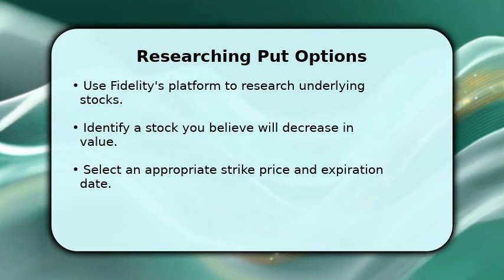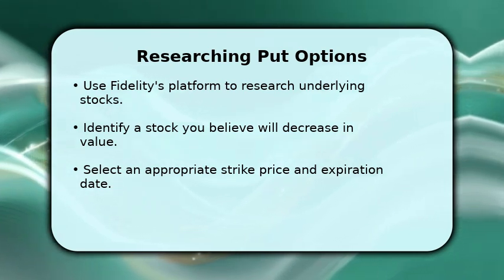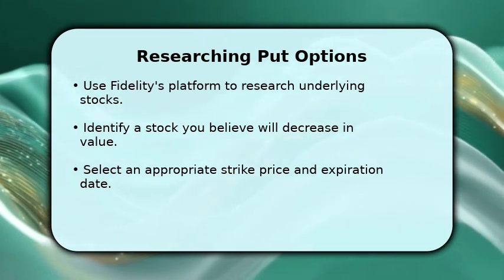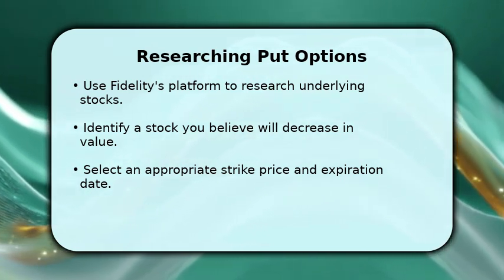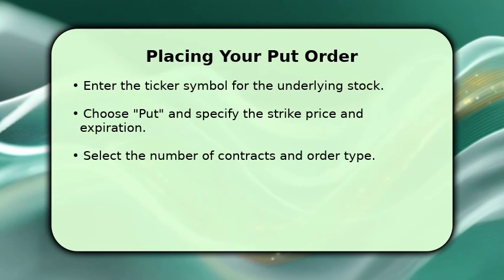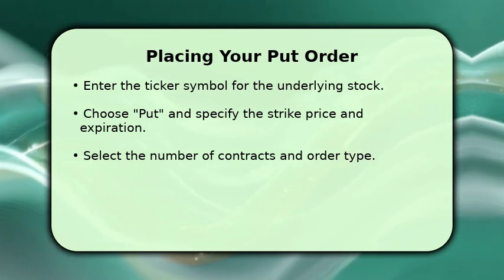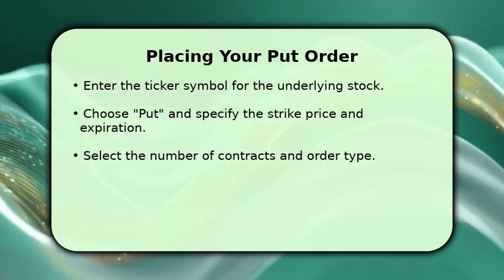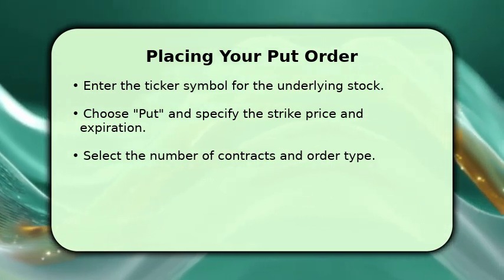How to Buy Put Options Fidelity (The Only Way)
▸ (f) In this video, we'll cover the step-by-step process of buying put options on Fidelity. We'll discuss the benefits and risks associated with put options trading, as well as the necessary requirements for opening a Fidelity account. Whether you're a seasoned investor or just starting out, this guide will walk you through the process of buying put options on Fidelity.

buying put options fidelity, put options trading fidelity, how to buy put options, fidelity options trading, investing in put options, options trading for beginners, fidelity account requirements, put options strategy, fidelity trading platform